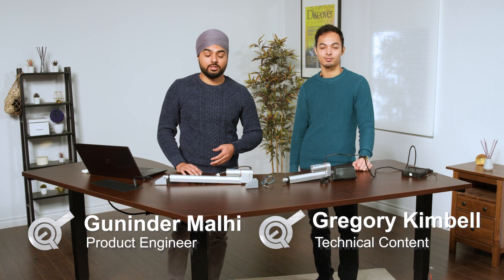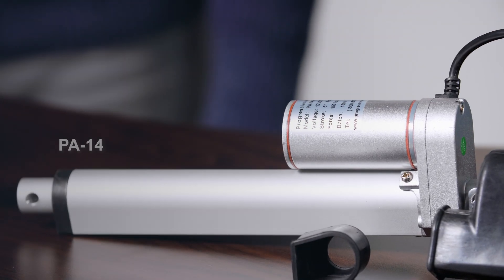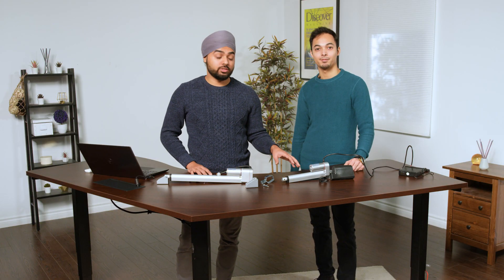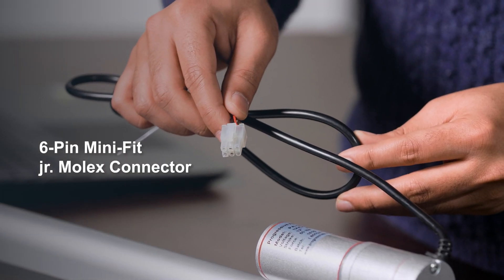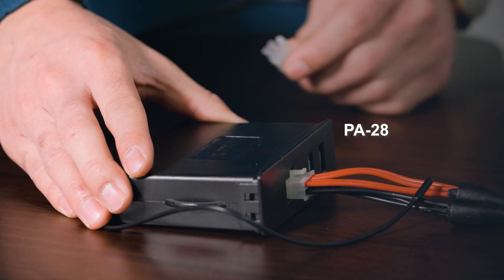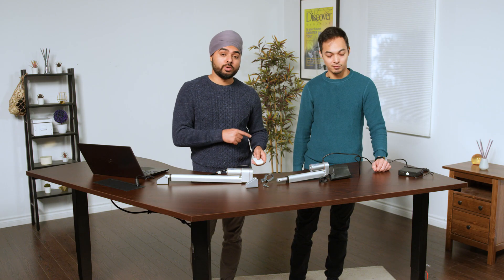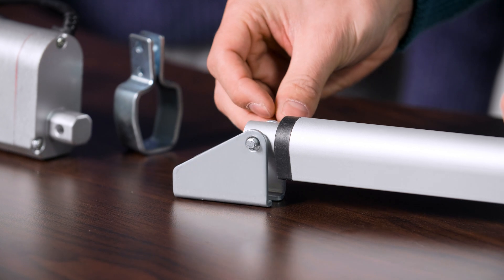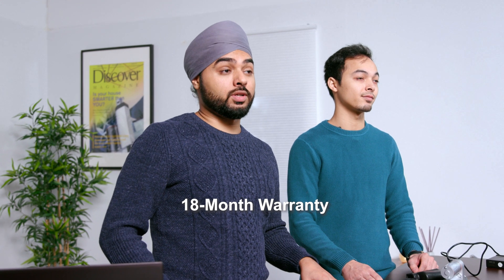Mini Feedback Linear Actuator | PA-14 & PA-14P Product Overview | Progressive Automations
Learn about our mini linear actuators, the PA-14 and PA-14P! This medium force actuator comes with added potentiometer feedback in with PA-14P, allowing you positional control.

In this video overview, we will take you through the core features, capabilities, and ideal applications. Find out about our specially designed mounting brackets for this linear actuator, communication protocols, the force and speed ratings, its IP protection rating, the control systems & controls, and much more.